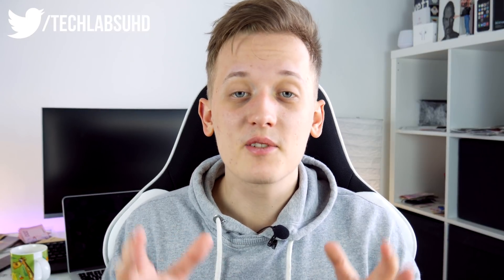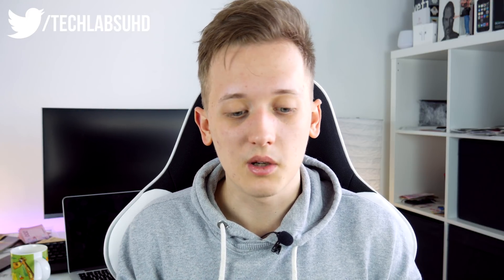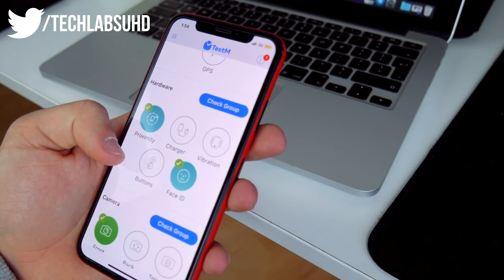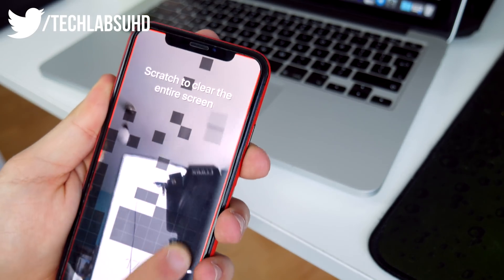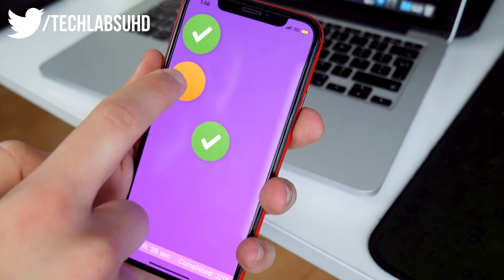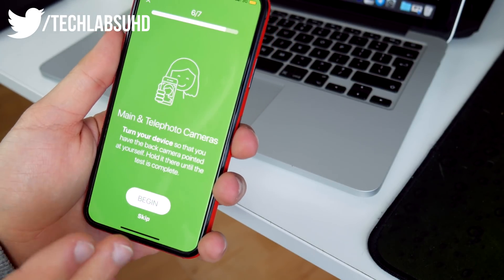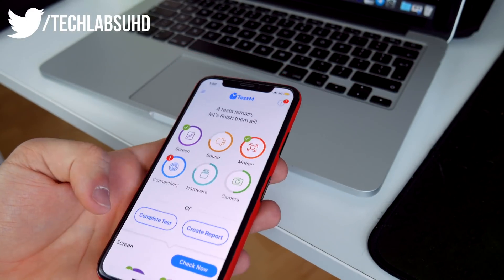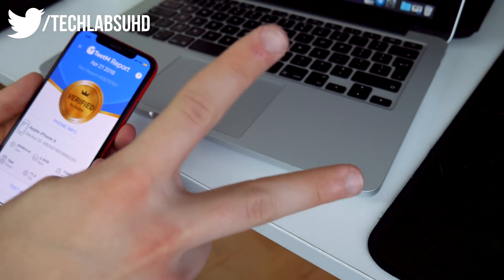Test THIS before buying a USED iPhone! 5s, 6, 6s, 7, 8, X IOS Device Checker App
Testm app allows you to check used iPhones when buying them) check your iPhone for everything!

Customise your IPhone IOS 9 - 10 No Jailbreak ►

- Tech Labs 